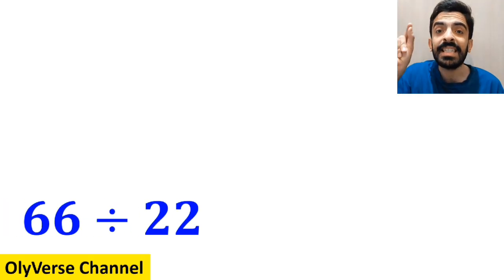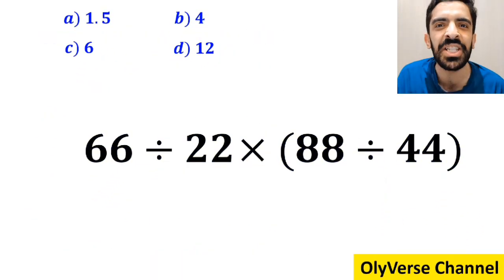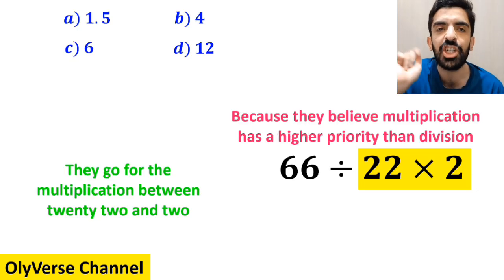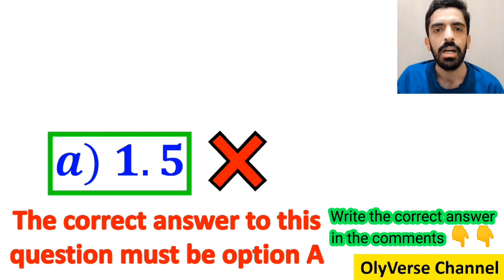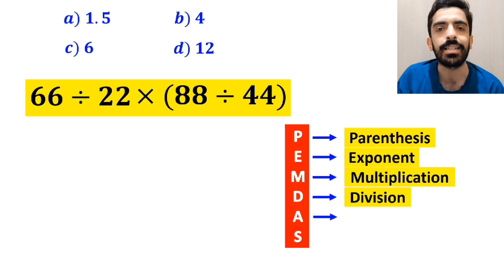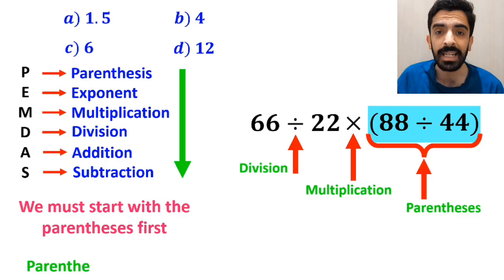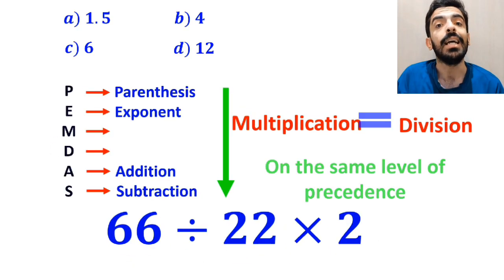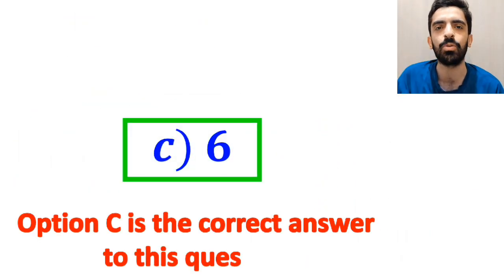Almost Everyone Gets It WRONG! 🤯 Can You Solve This Tricky Math Question Correctly? 🧠😎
🌟 This math question looks simple… but it has a twist that confuses almost everyone! 😱
Can you solve it correctly using the PEMDAS rule? 🤔
Let’s see how smart you really are! 💡

👍 Like this video if you enjoy math challenges!